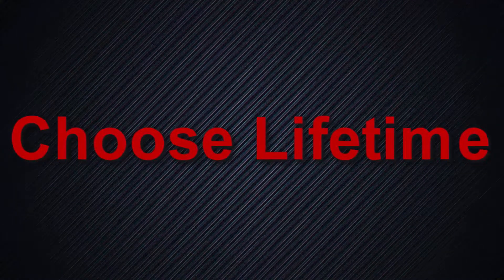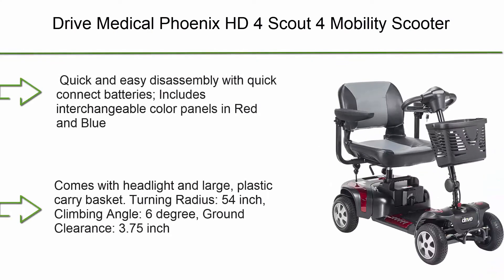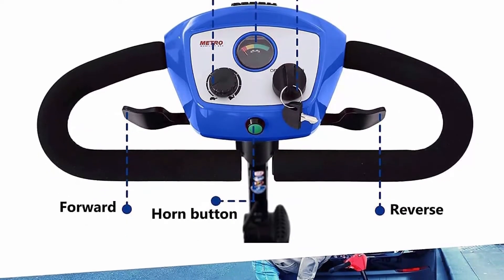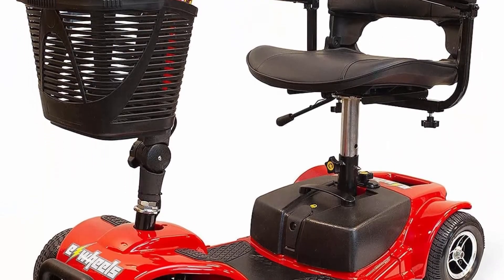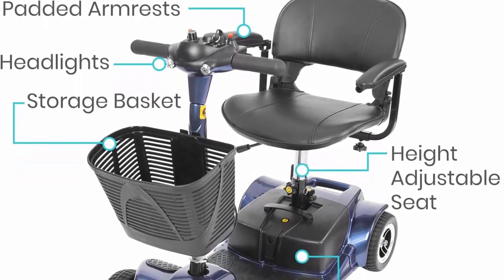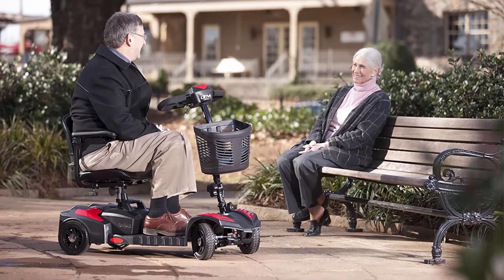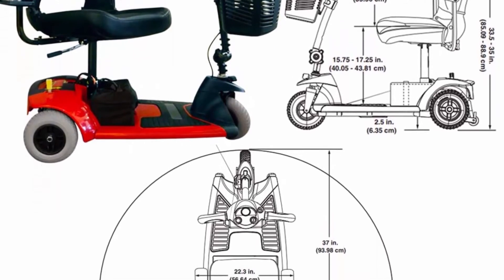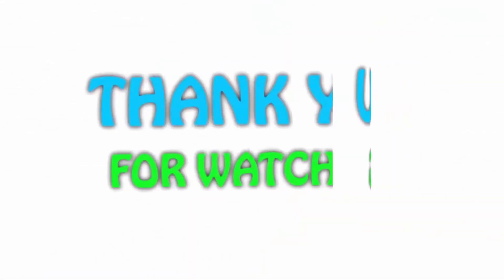✅ 10 Best Mobility Scooter New Model 2022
❥ Top 1. Ephesus S5 Electric Mobility Scooter

❥ Top 2.  Travel Pro Premium 3-Wheel Mobility Scooter by Pride

❥ Top 3.  Drive Medical SFSCOUT4 Spitfire Scout 4 Mobility Scooter, Red/Blue

❥ Top 4.   BUZZAROUND EX Extreme 4-Wheel Heavy Duty Long Range Travel Scooter, Red, 18-Inch Seat

❥ Top 5.  Vive 4 Wheel Mobility Scooter - Electric Powered Wheelchair Device - Compact Heavy Duty Mobile for Travel, Adults, Elderly - Long Range Power Extended Battery with Charger and Basket Included

❥ Top 6. EWheels EW-M34 4-Wheel Foldable, Portable Lightweight Travel Electric Battery-Powered Medical Mobility Scooter with Adjustable Seat and Basket, Red

❥ Top 7. Travel Pro Premium 3-Wheel Mobility Scooter by Pride

❥ Top 8.  Electric Mobility Scooter for Adults Wheelchair Device for Travel, Elderly (Blue Black)

❥ Top 9. Drive Medical Phoenix HD 4 Scout 4 Mobility Scooter, Red/Blue

❥ Top 10.  iLiving V8 Foldable Electric Mobility Scooter